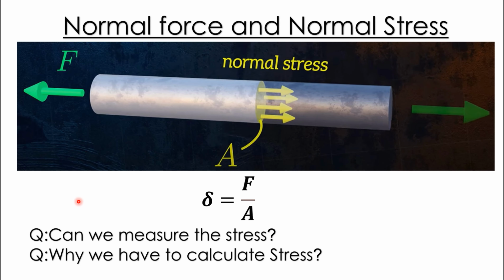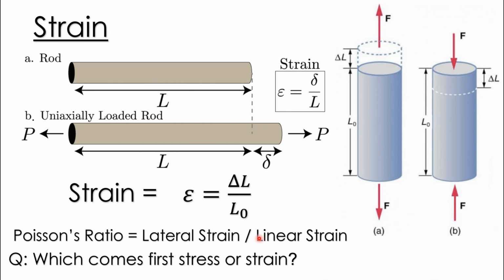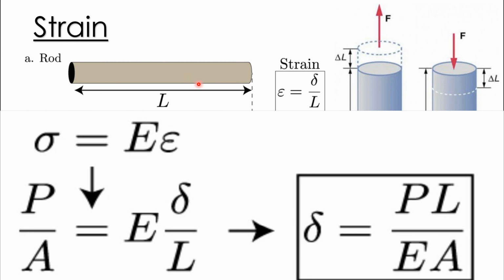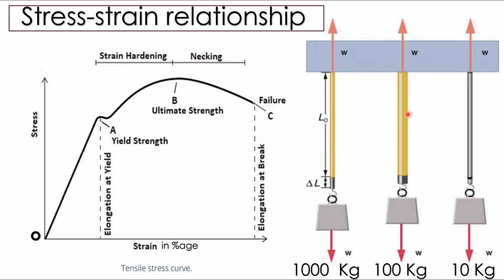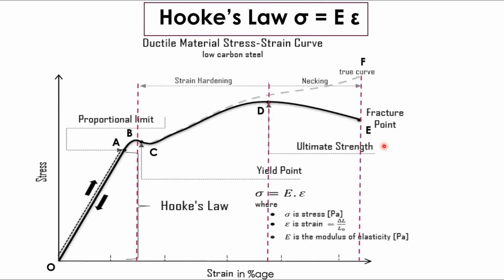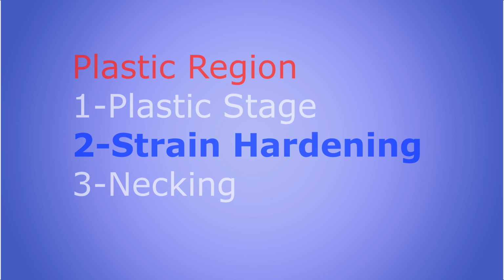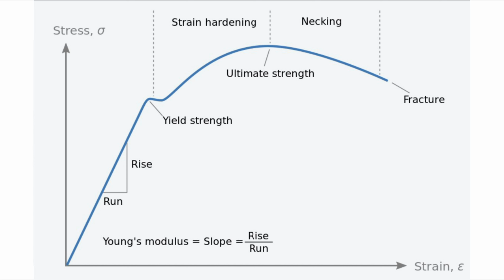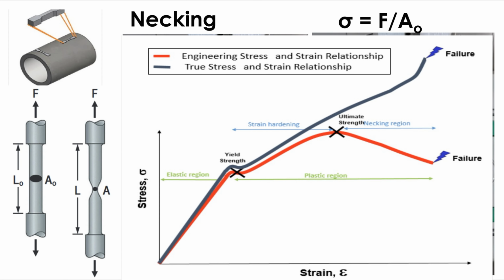Basics of Stress Analysis Part-1B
This video is about the basic concepts of pipe stress analysis, the second part of the " Piping Flexibility and Stress Analysis" series.